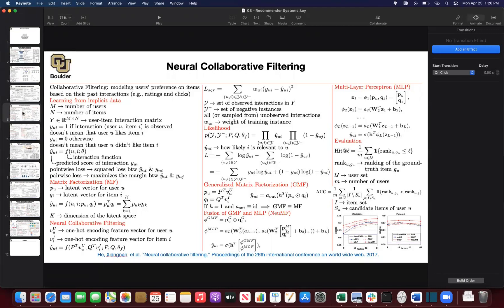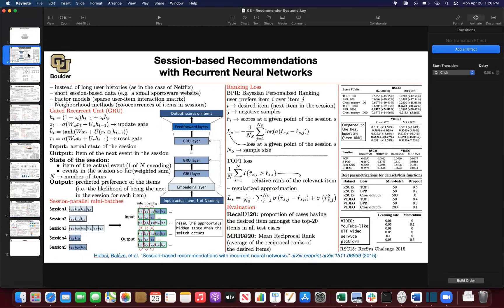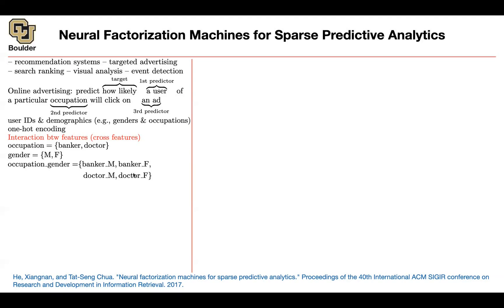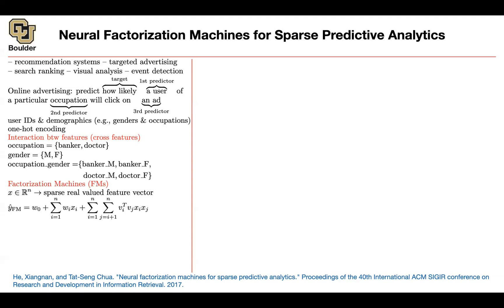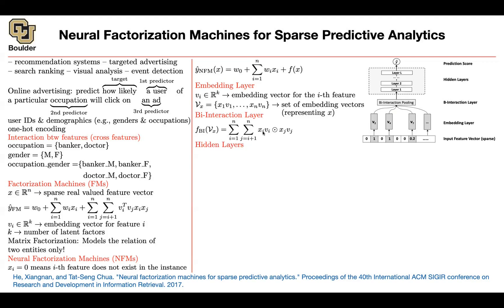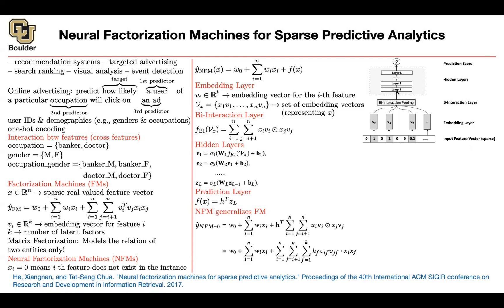Neural Factorization Machines | Lecture 82 (Part 1) | Applied Deep Learning (Supplementary)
Neural Factorization Machines for Sparse Predictive Analytics